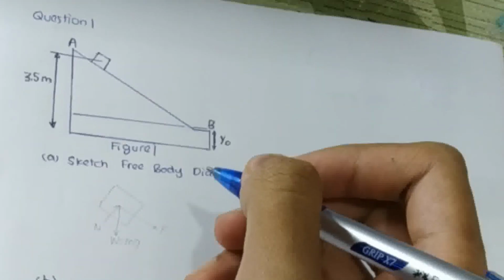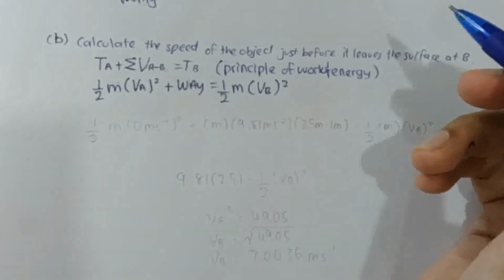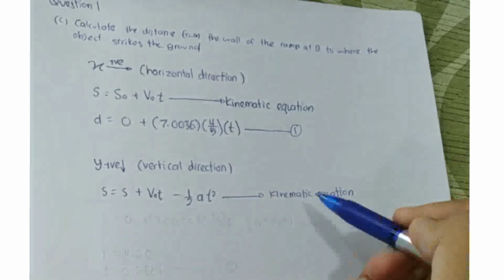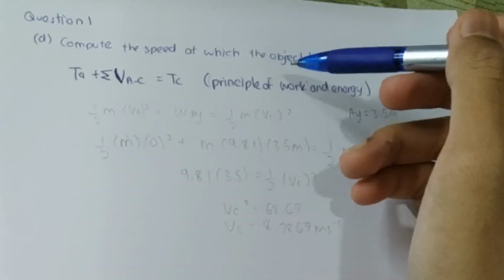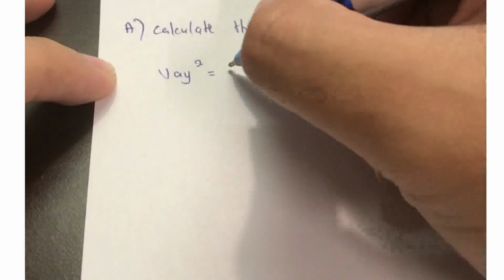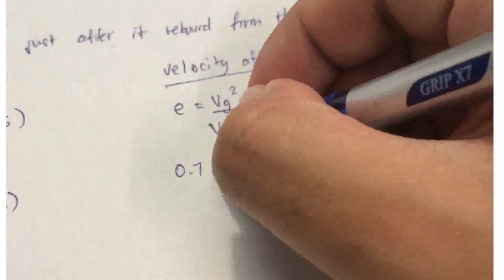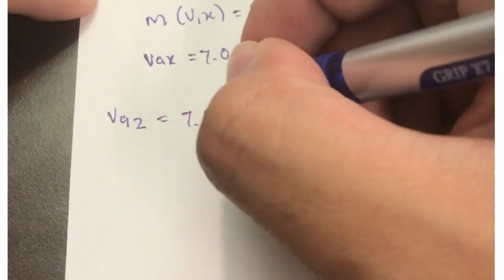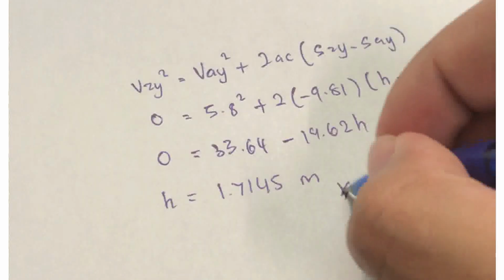ASSIGNMENT PART 2 – WORK AND ENERGY & IMPULSE AND MOMENTUM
BMFA 2123 - DYNAMICS
SEMESTER 1 SESI 2021/2022

MOHD FERDAUCE BIN LAINDON B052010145
MUHAMMAD AZLAN BIN KIRNO B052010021
FAWWAZ ASYRAF BIN MUHAMMAD FAKRI B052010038